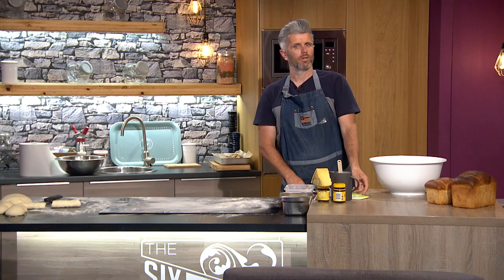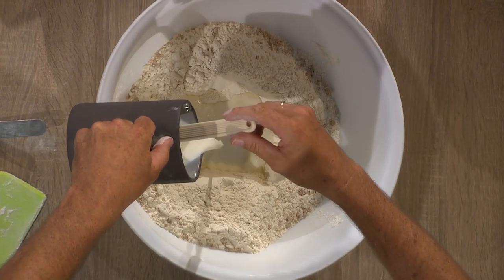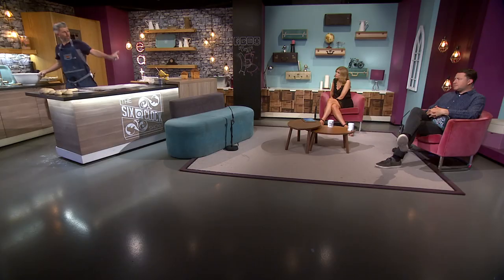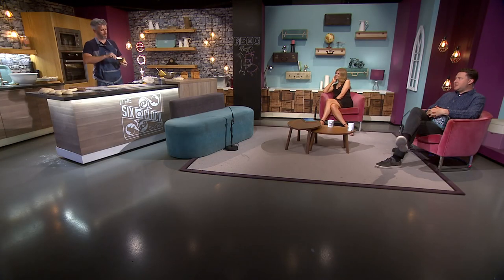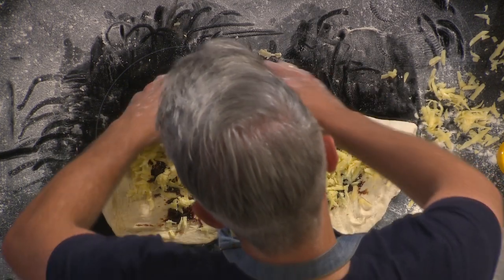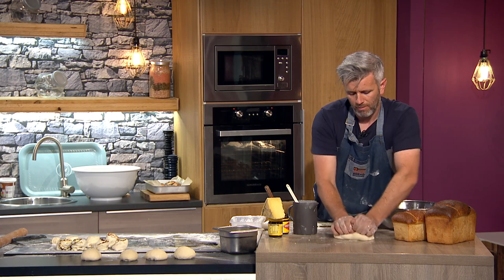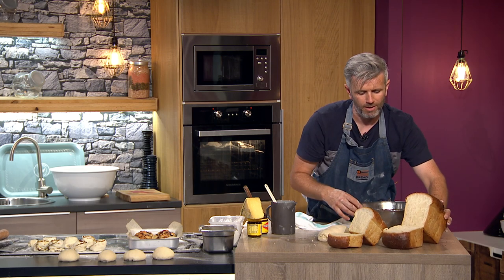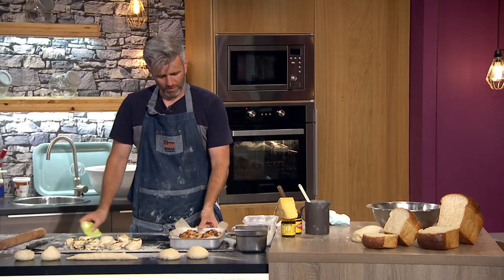Buttermilk Batch Bread | Eoin Cluskey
Eoin Cluskey shares his recipe for making Buttermilk Batch Bread from scratch.